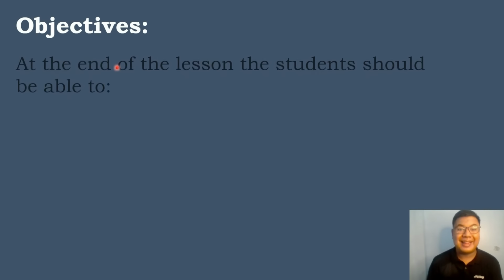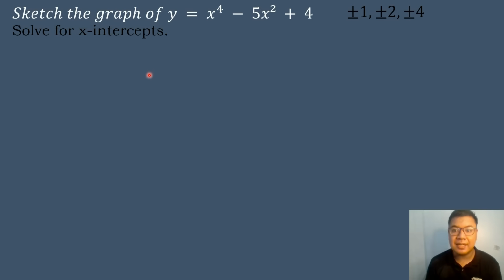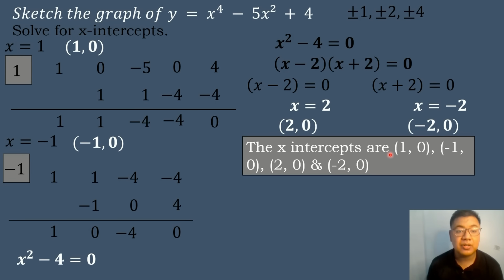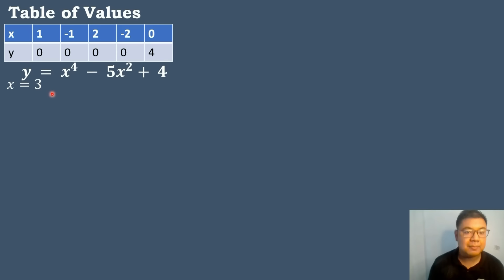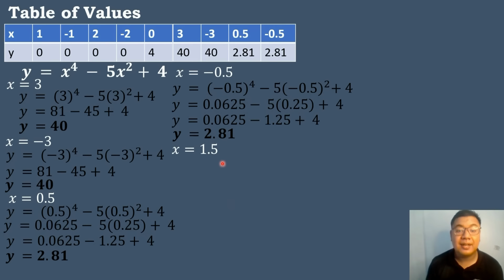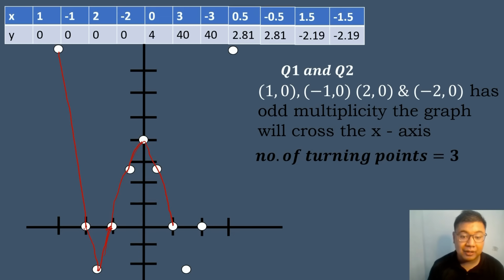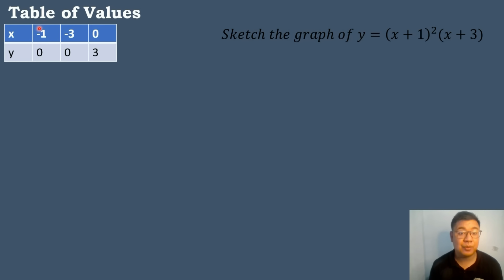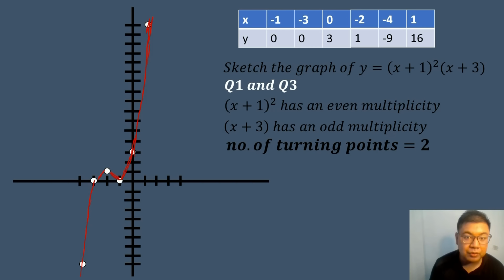Grade 10 Math - Quarter 2 - Lesson 2 - Graph of a Polynomial Functions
2nd Quarter Lesson 2: Graphs of a Polynomial Function
MELC Quarter 2 - Week 1

in constructing your table of values try to get numbers in between or the next numbers of your x-values so
 between 0 and 1 is 0.5 and between 0 and -1 is -0.5